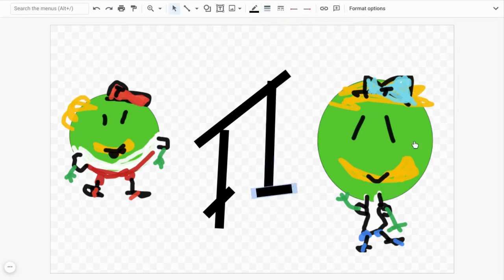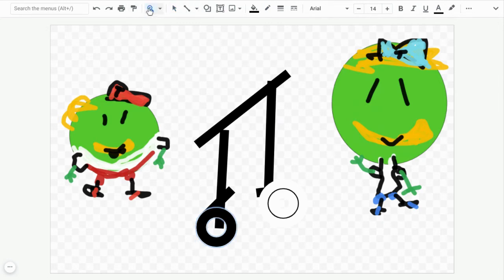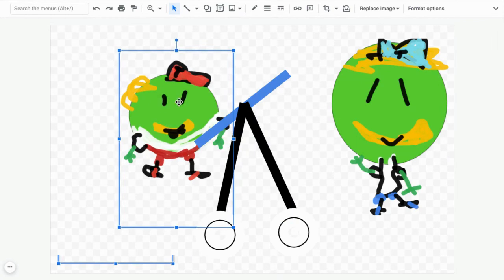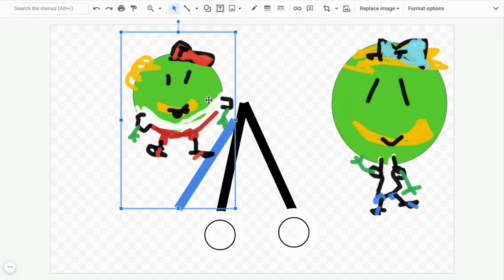Sway and buhdeuce took over are channel :-(:we were sick+NOTE